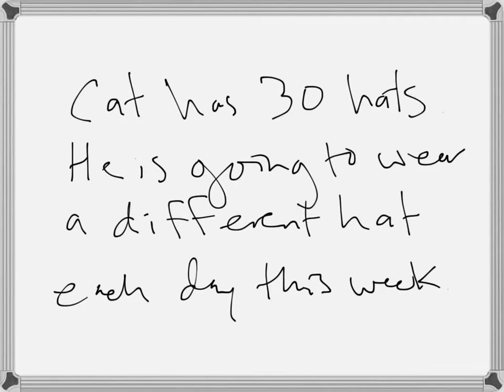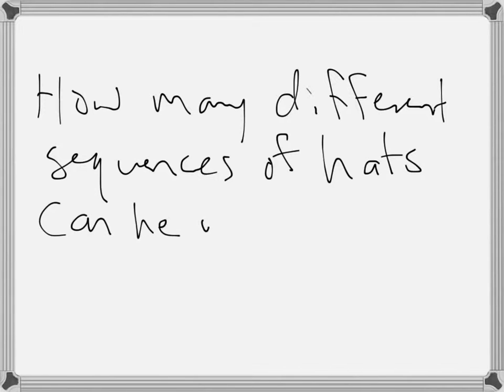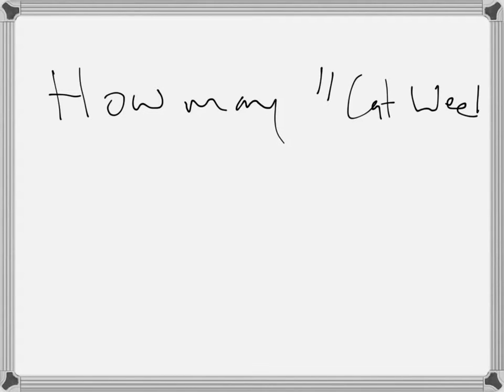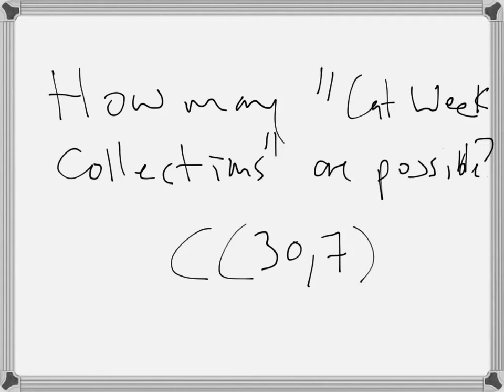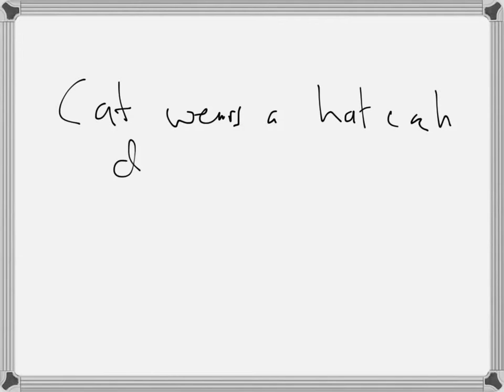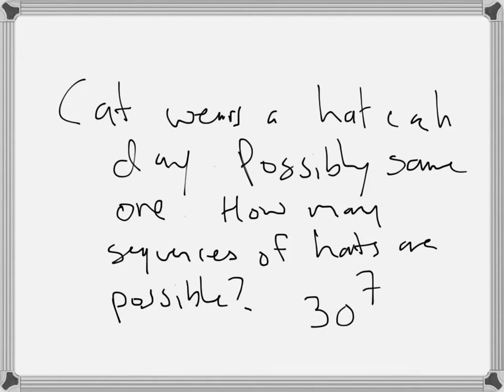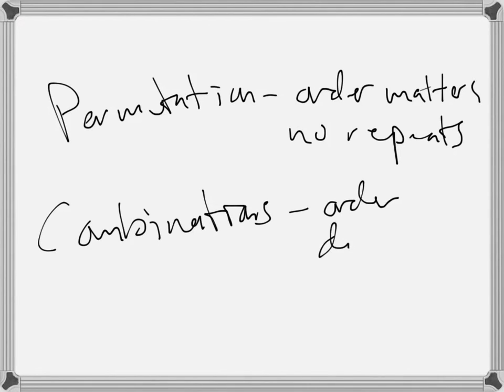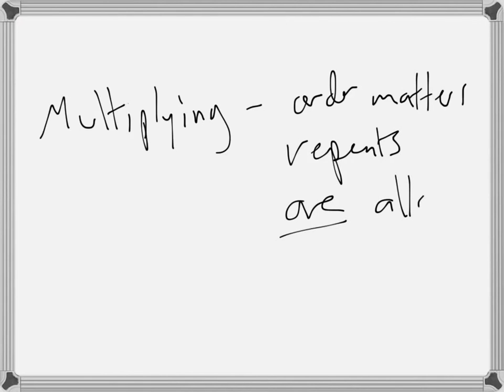MAT215 Review Permutations vs. Combinations vs. Multiplying